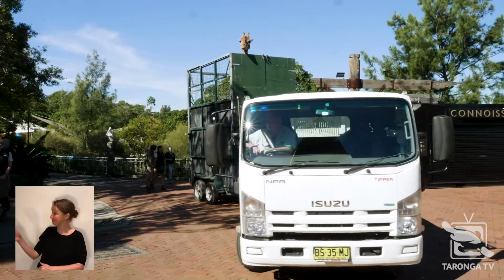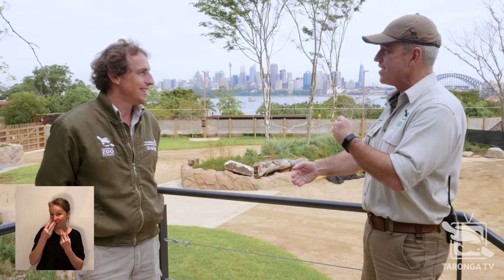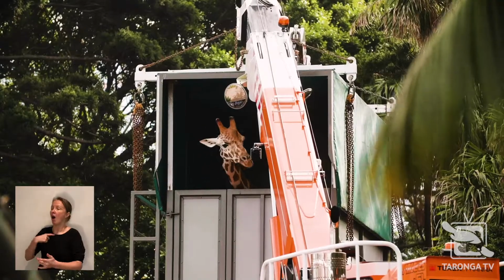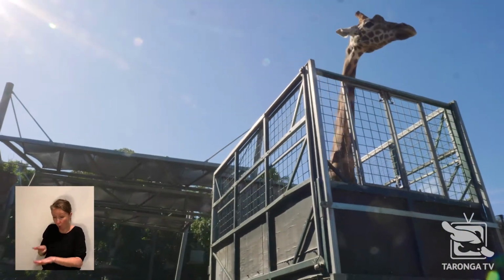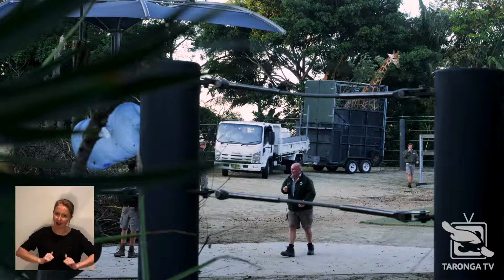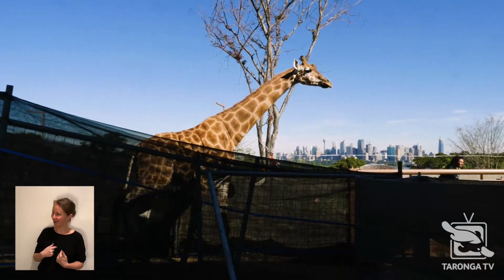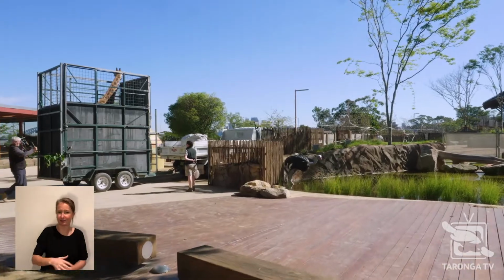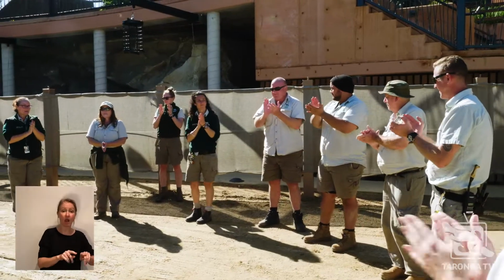The Giraffes Move Back to their Iconic Location at Taronga Zoo Sydney